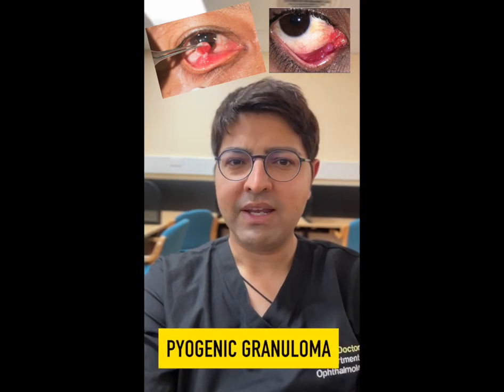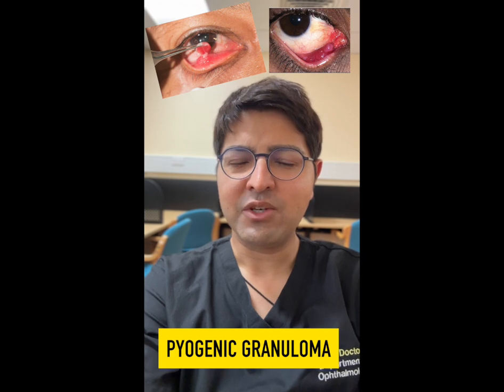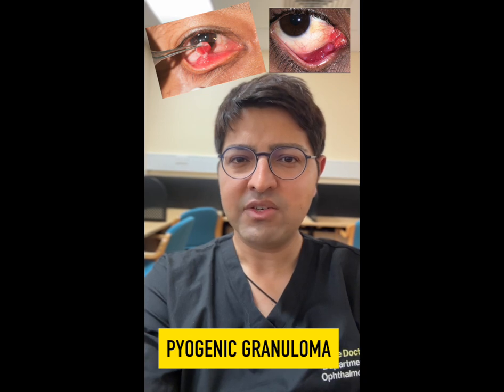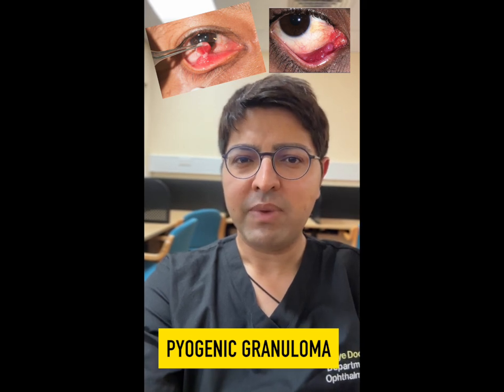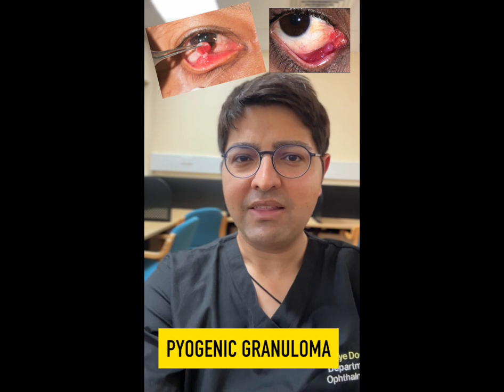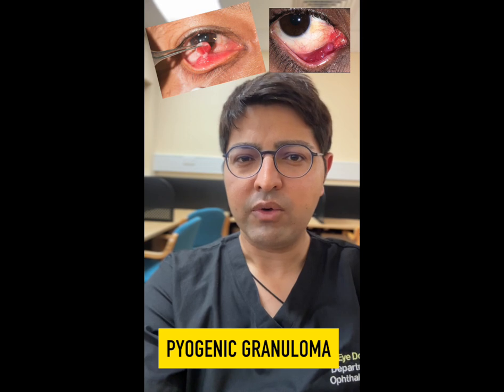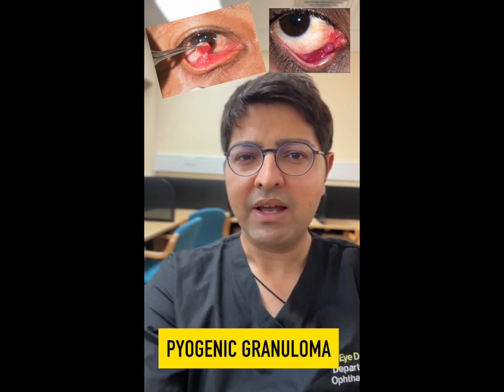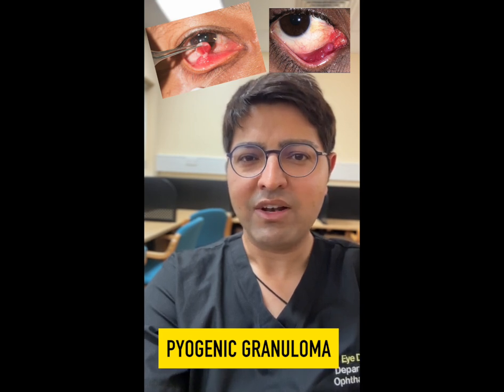Pyogenic Granuloma - is it cancer?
Learn more about this red lid lump